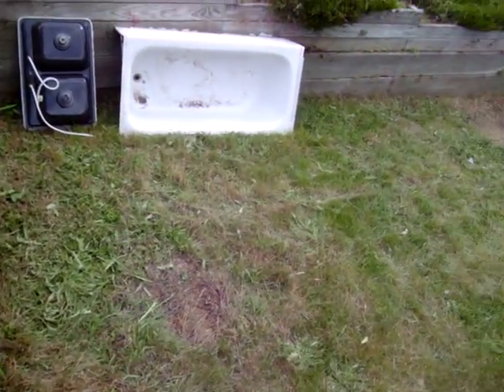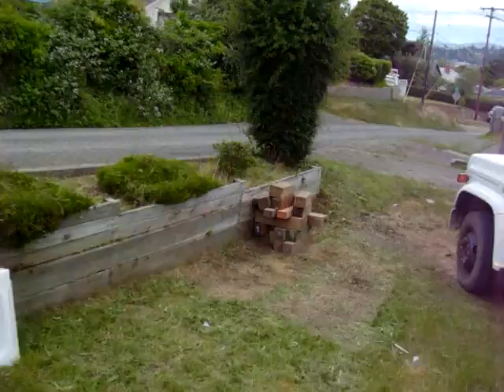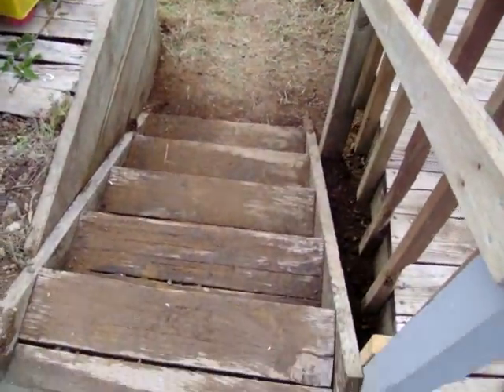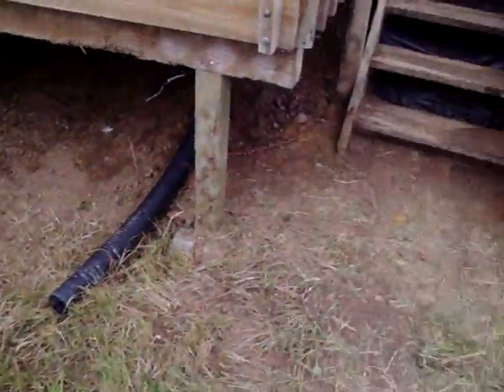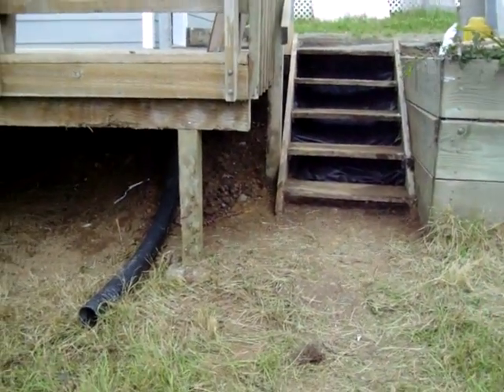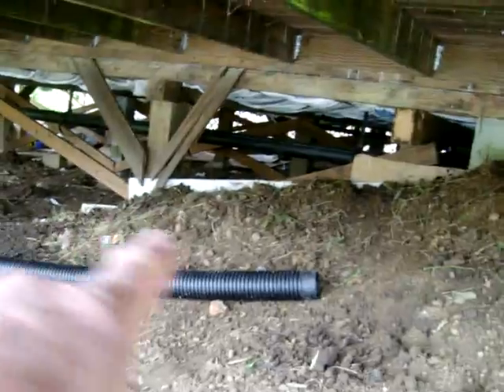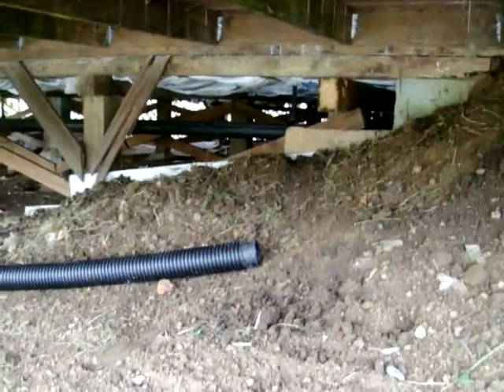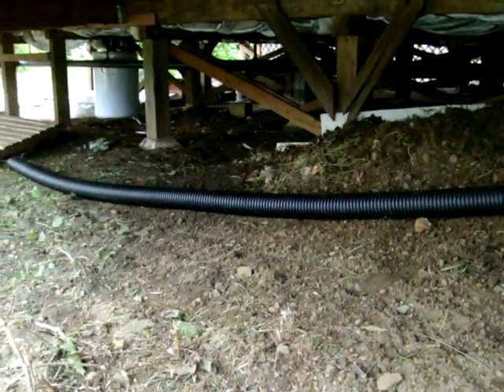drain under deck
under deck